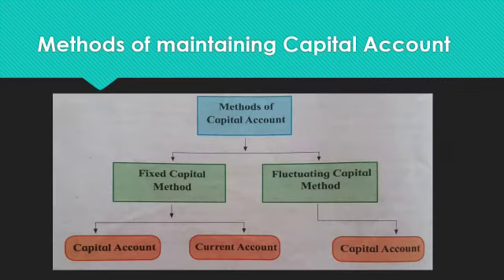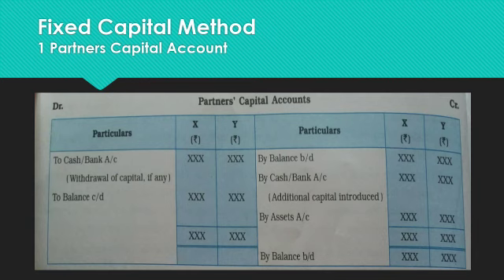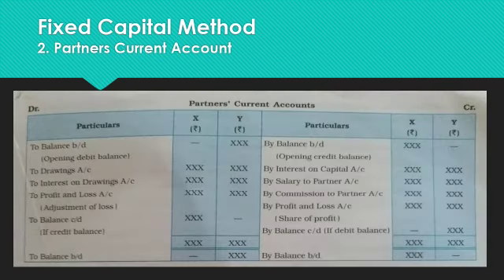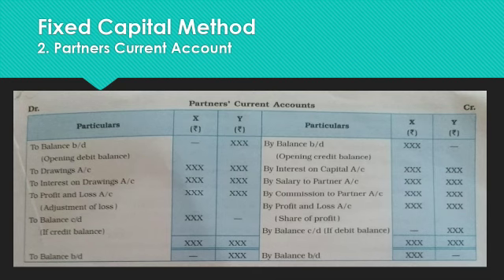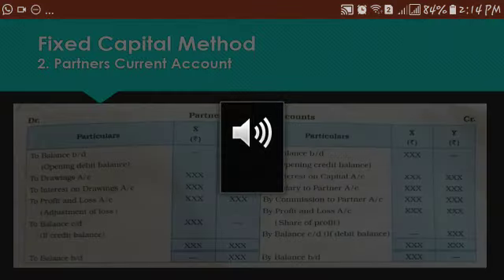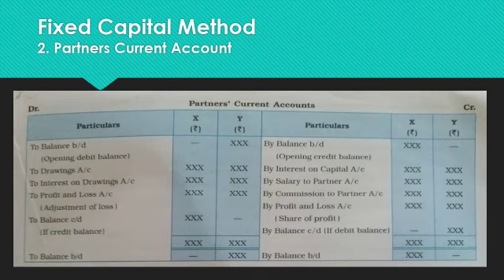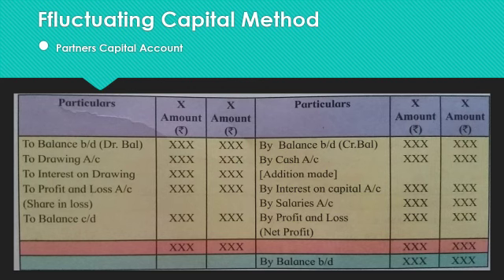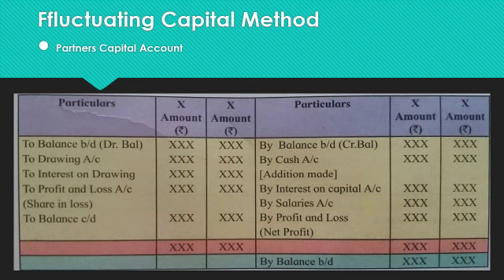Chapter1 part 2 (method of Capital Account)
Methods of maintaining Capital Account with profarma/format of partners Capital Account, partners current account under fixed capital method and partners Capital Account under fluctuating capital method.